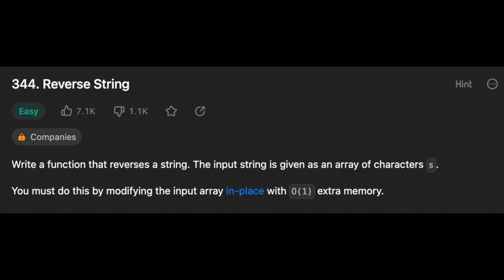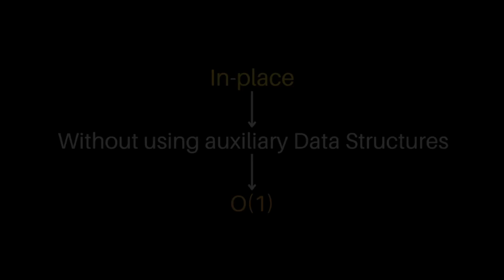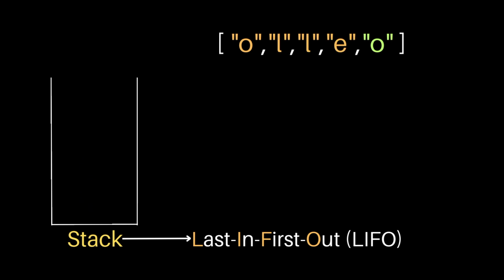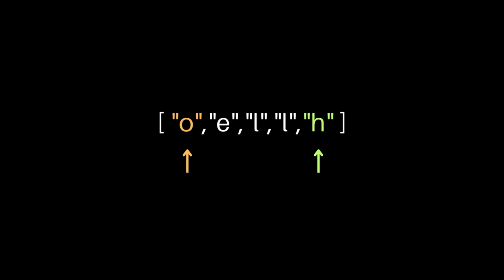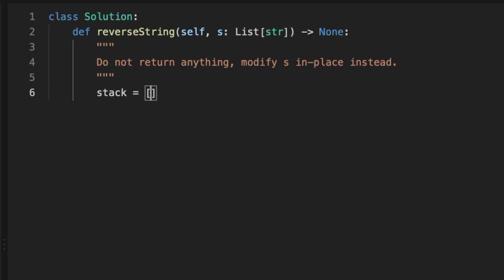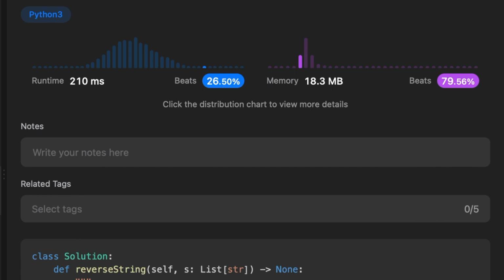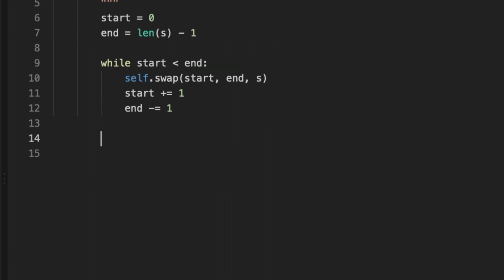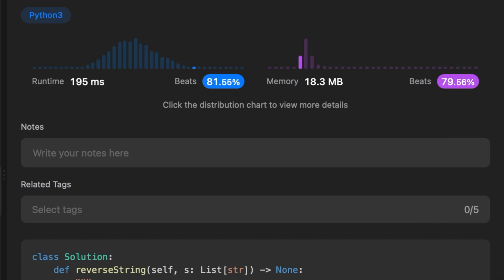Reverse String - LeetCode 344 - Coding Interview Questions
The problem is that they give us a string as an array of characters s, and the task here is to reverse this input array of characters in place.
To solve this problem, I'm going to use the two-pointer technique and the stack data structure.

Understanding The Problem : (0:00)
Reverse String Using Stack : (0:43)
Complexity analysis : (1:13)
Reverse String Using Two pointers : (1:26)
complexity analysis: (2:10)
Code Explanation (stack) : (2:22)
Code Explanation (Two pointers) : (2:45)
Code Explanation (Reverse Method) : (3:30)